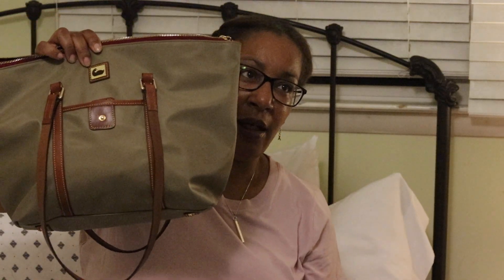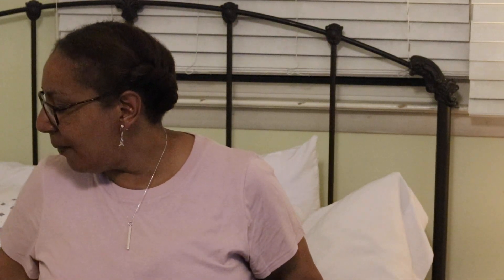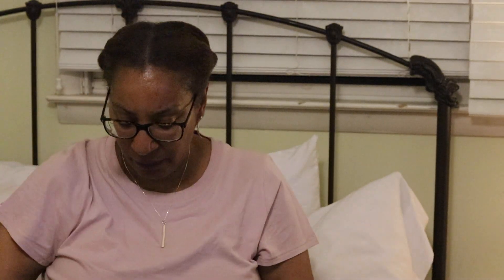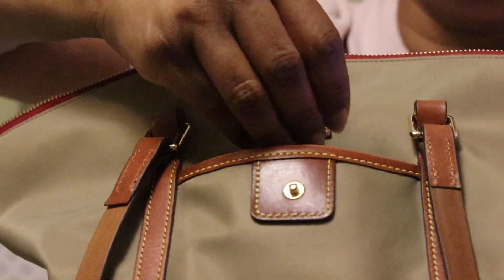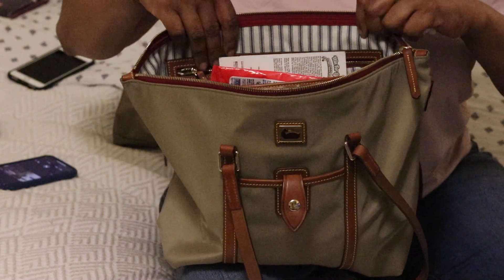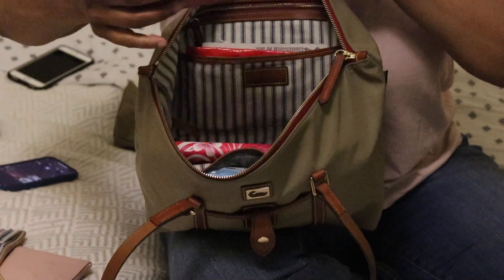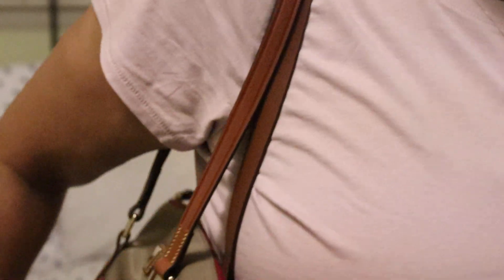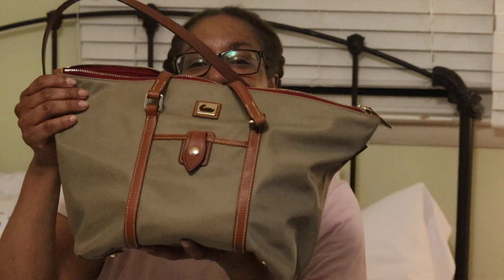Dooney and Bourke Handbag | Nylon Tote| Wayfarer Tote | Natural | What fits and Mod shots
Dooney and Bourke Nylon Wayfarer Tote
Reveal and Review-What fits
Forever ❤️ Bags  MVM
12”L, 11.5”H, 6”D
11” Strap drop  1lb 5oz

unintentional asmr